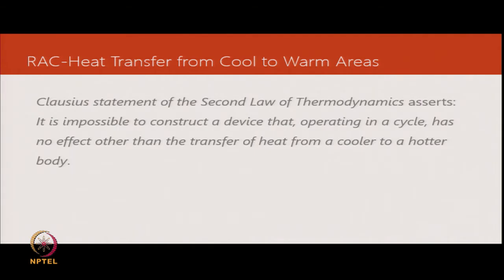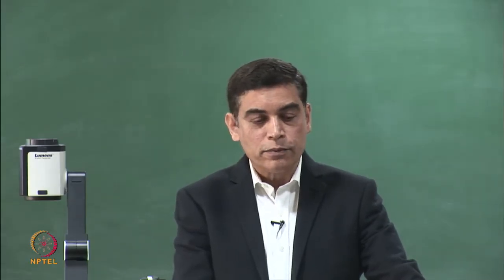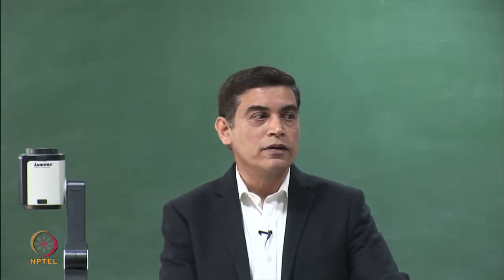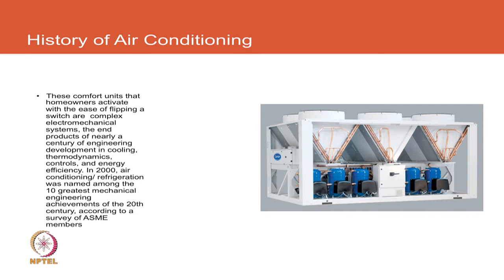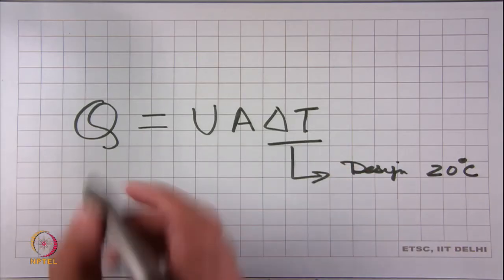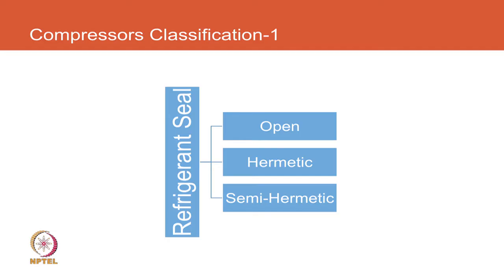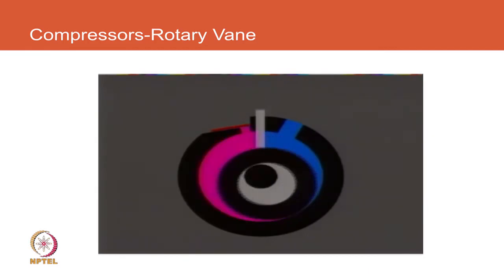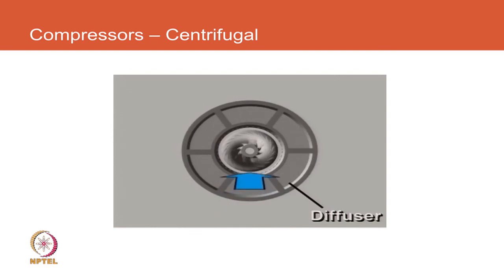Refrigeration Cycle and Components